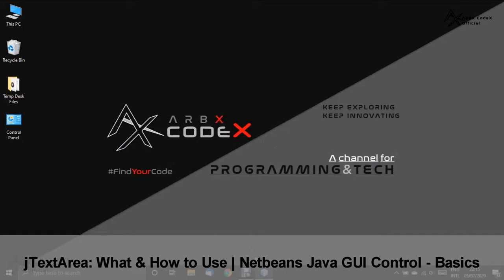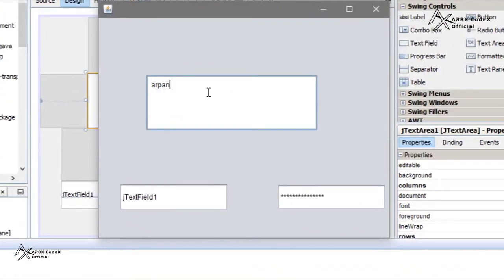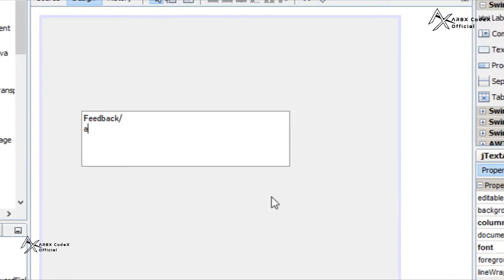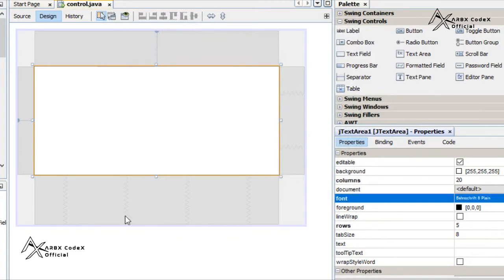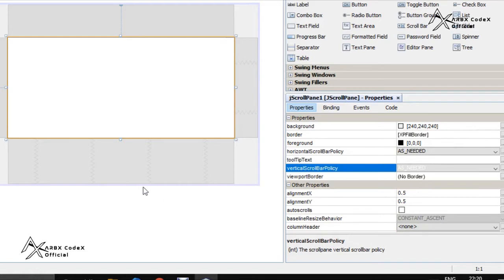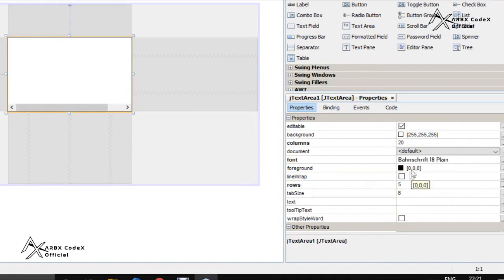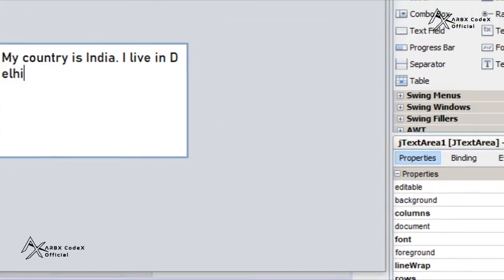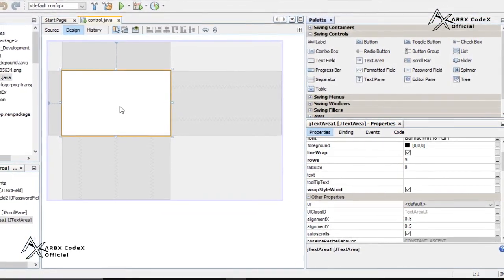jTextArea: What & How to Use | Netbeans Java GUI Control - Basics | ARBX CodeX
What is jTextArea; How to use jTextArea; jTextArea in Netbeans; Java GUI; Swing controls; - One of the most important swing controls in NetBeans IDE for Java Applications. The tool to let you ake longer and multiple line inputs.

A new series for controls of Netbeans - Java GUI.

       ABOUT  THE CHANNEL:
ARBX CodeX is a programming and Tech solutions YouTube channel by ARBX MediaWorks. Giving tutorials of simple programs for professional use. Plus some Tech Talks. ;)
The videos are made in context of providing information and tutorial , no cracks, hacks or illegal methods used in making of the Technology Videos. The software used are genuine and licensed along with recorders and editors. All our videos are made by us and for betterment of  people who work for and in IT world. The visuals are true and no extra animations are used. The people to whom we are thankful for providing their content are given credit with their website links above. We hereby are thankful to all of you viewers, who trust us and watch our videos for knowledge ad information.
All the videos in this channel is made genuinely by the creator of this channel. Any content taken from any user/community is being credited in video and Description End. Kindly take permission before using this channel's content, otherwise action may be taken.

Channel: ARBX CodeX
Channel head: Arpan Bhattacharya

An Official Content of ARBX CodeX India